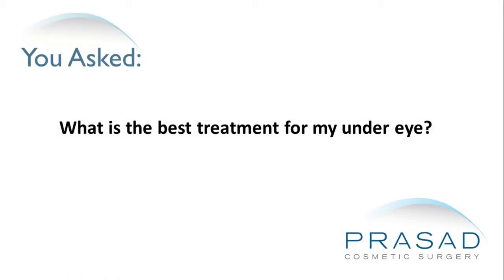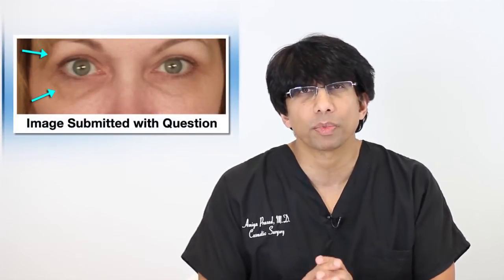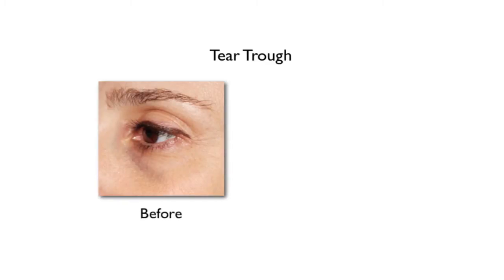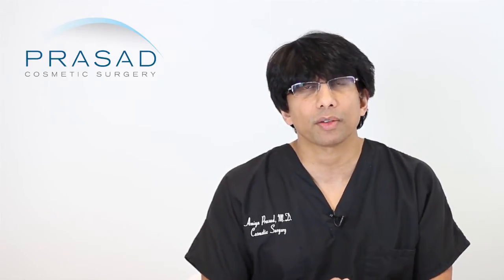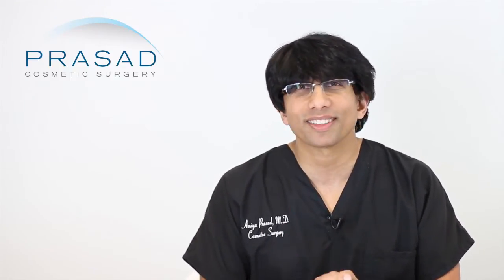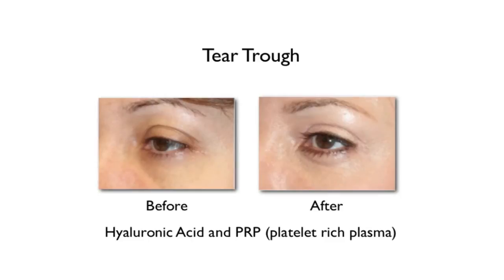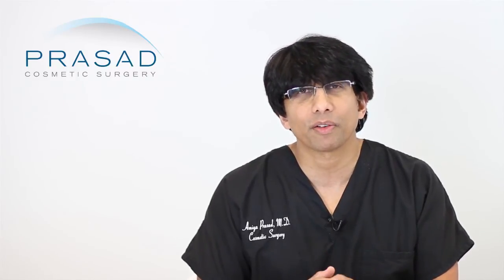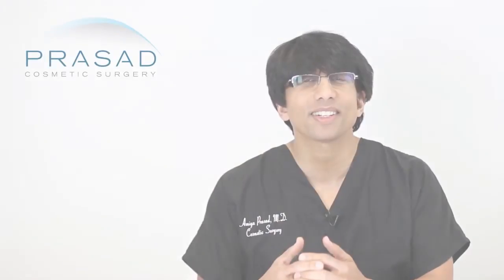Why Hyaluronic Acid Cosmetic Fillers are Advised for Hollow Under Eyes Over Fat Grafting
A woman has under eye circles and hollowness. She wants to know the direction she should go to give her the best results.

Dr. Amiya Prasad, a cosmetic oculofacial plastic surgeon who specializes in eyelid surgery and rejuvenation has been practicing in Manhattan and Long Island for over 20 years. He explains that the majority of her concern is in the called tear trough. There’s also an area adjacent of it towards to the center of each eye called the V-deformity or the junction between the eyelid and cheek. As people get older, they lose some volume in both these areas.

Presently, Dr. Prasad explains that there are more options used for dealing with this volume loss. In his practice, his approach is to address volume with a hyaluronic acid filler such as Restylane or Juvederm. It can be very effective in restoring contour in the really delicate lower eyelid area. The trick is to be able to place the material and avoid lumpiness, irregularities and swelling. There’s an art to the placement of the fillers so that patients can get significant improvement. The eyelid is the thinnest skin of the body and it rests against the bone, so when there’s less tissue in between, it makes the area very dark. A filler is a great solution and is worth exploring. The downside of fillers is there is maintenance involved. Sometimes, surgeons get a little bit ambitious and they fill more making the eyes look puffier.

There are also times people want to go for something permanent such as fat transfer. From Dr. Prasad’s perspective, he has not seen very good results from fat transfer. Fat grafting  unfortunately does not really apply uniform filling. People come to him from all over the world that had fat grafting and he actually had to remove the fat because it created these irregularities and lumps.

In addition, Dr. Prasad does something unique called platelet-rich plasma treatment. Platelet-rich plasma or PRP is derived from the patient’s own blood. He concentrates the platelets and growth factors necessary for wound healing and applies them under the skin. Through this, there is improvement in color, quality and the overall health of the skin. In fact, when PRP is used in the rest of the face such as acne scars or just for complexion improvement, the patients always come back with this nice glow because it stimulates blood supply. This is something that makes PRP really different from fillers. Dr. Prasad does a synergistic approach of filler for the volume and PRP to improve the skin quality that achieves a very high level of satisfaction from his patients. He follows his patients closely to make sure the contour and shape is really nice. Again, this is an art and it has to be done artfully to get the material in the right place, right volume and right shape.

These fillers can last anywhere from 3 months, 6 months, a year and even sometimes beyond. But it is individual so patients have to see what works for them. Facial aging is volumetric loss which loss of bone, muscle and fat, so restoring volume strategically and keeping a natural look is important and is a commitment.